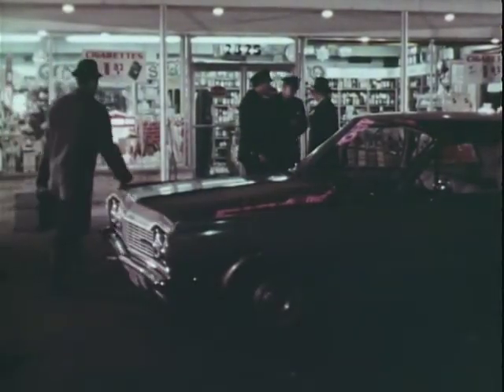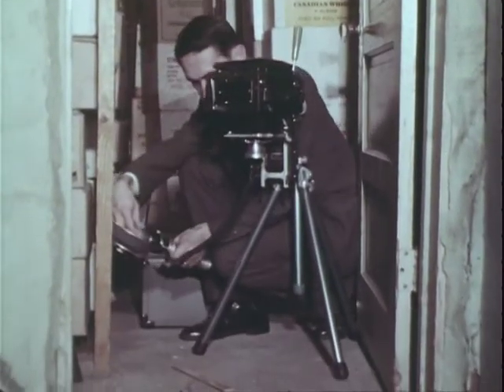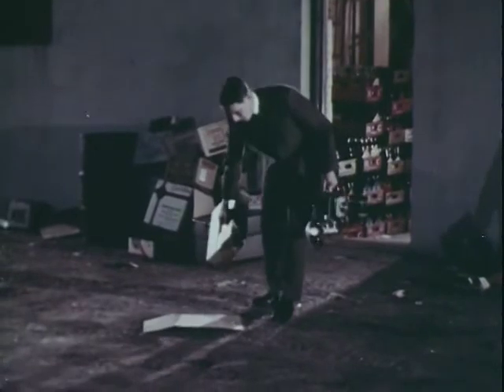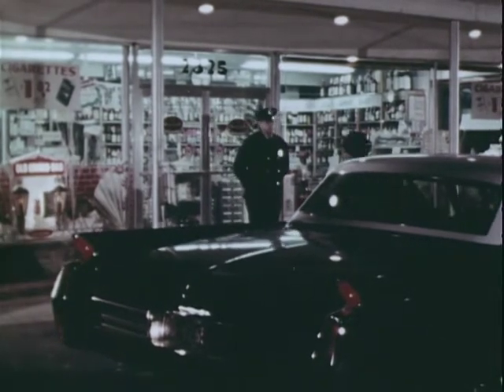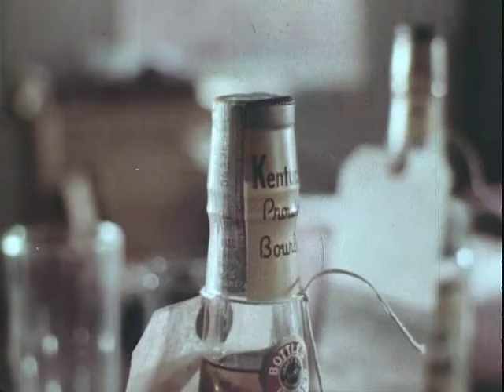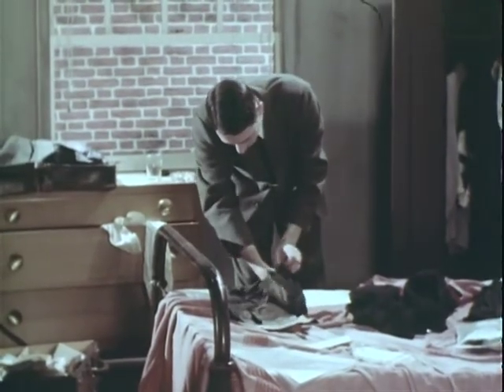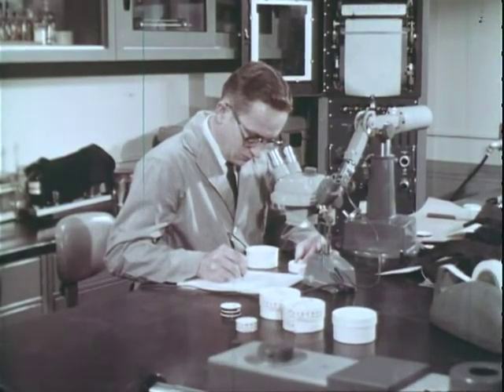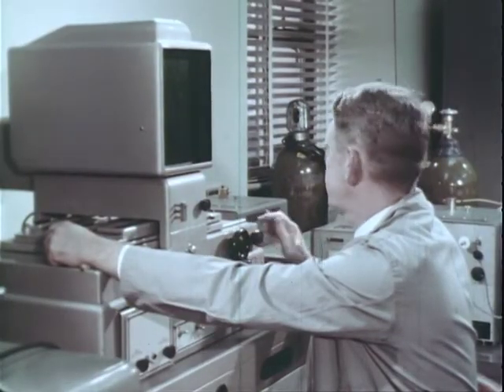Burglary Investigation, ca. 1960 - ca. 1969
Burglary Investigation, ca. 1960 - ca. 1969 - National Archives and Records Administration   - ARC Identifier 12086 / Local Identifier 65.12 - Department of Justice. Federal Bureau of Investigation. (1935 - ).  DRAMATIZED TRAINING FILM: J. Edgar Hoover advertises FBI training program and invites other law enforcement agencies to use FBI training facilities. Liquor store is robbed. Police arrive at scene and stay until detectives arrive to gather evidence, take pictures, collect fingerprints and interview witnesses. Evidence shown in courtroom along with witness and robber is sent to jail. Shown in film is former Lone Star Beef House on 9th Street, N.W. and street scenes around J. Edgar Hoover building and area.